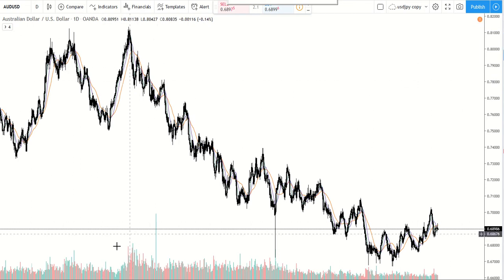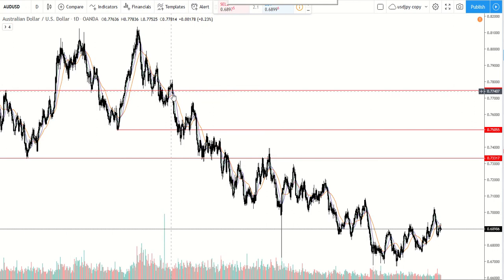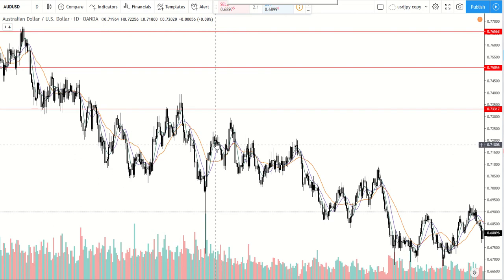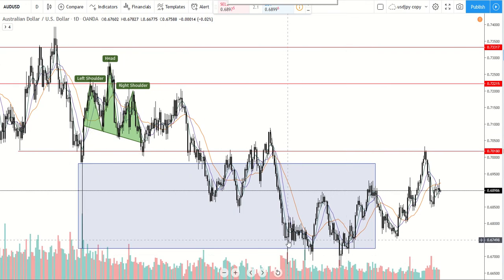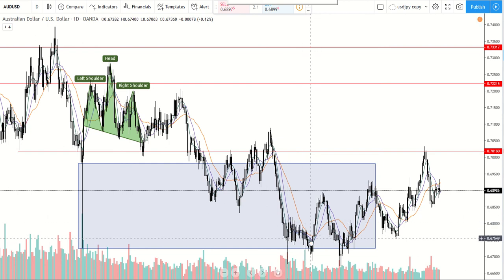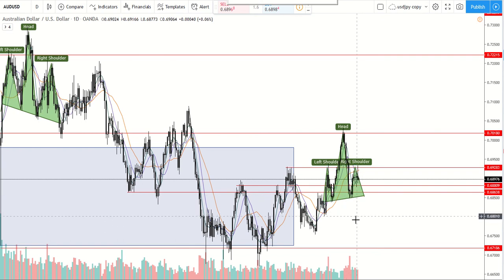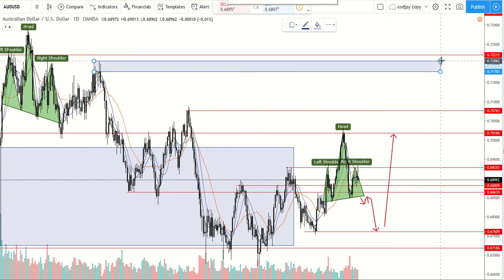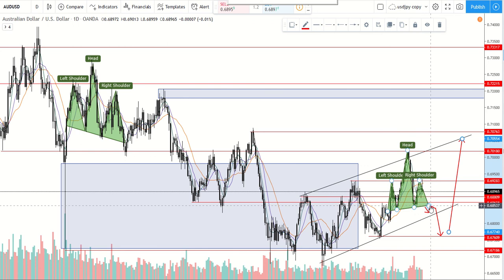AUDUSD Market mechanics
A breakdown of the AUDUSD market! Building up a picture of how the market works!